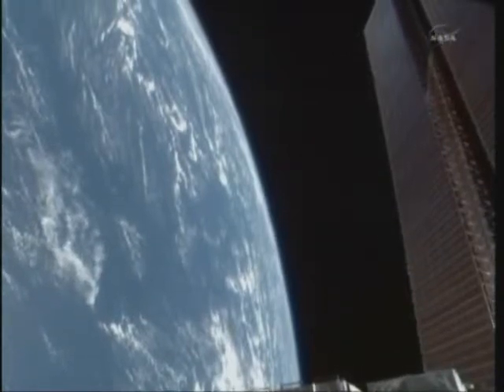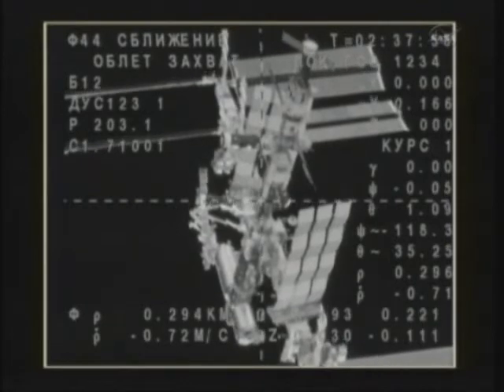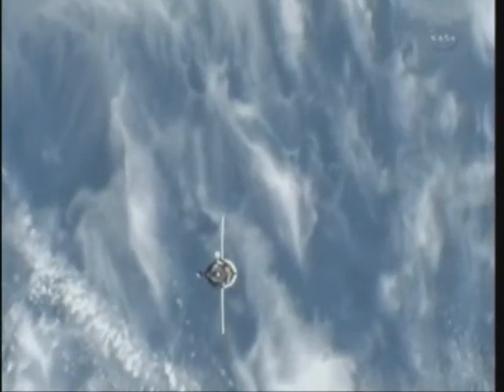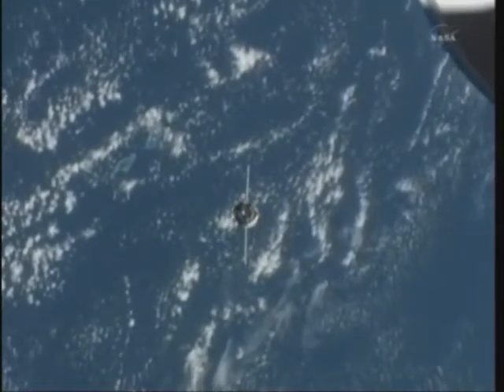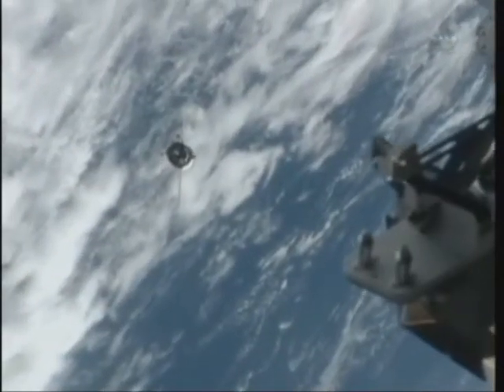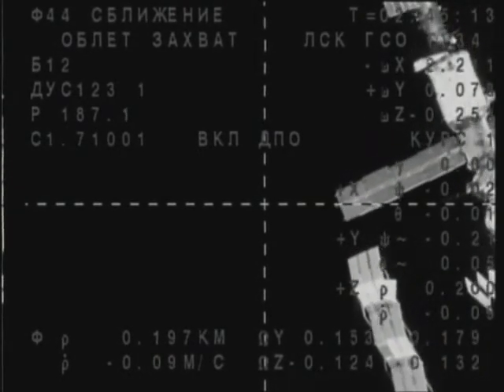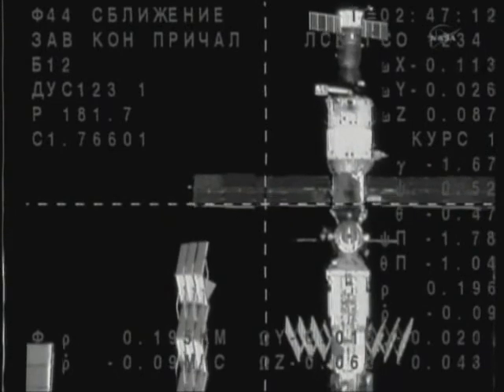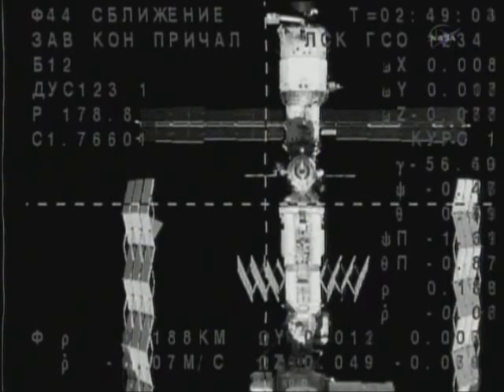Expedition 25 Soyuz TMA-01M docking to the ISS 10.10.10 Part 1